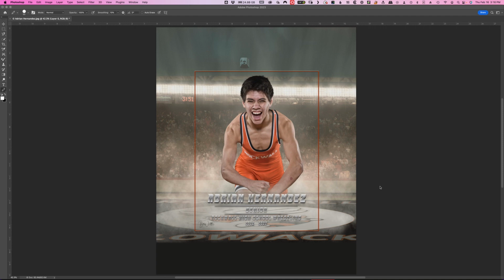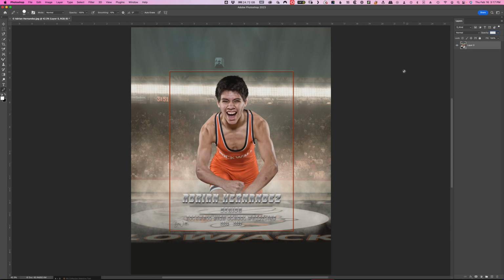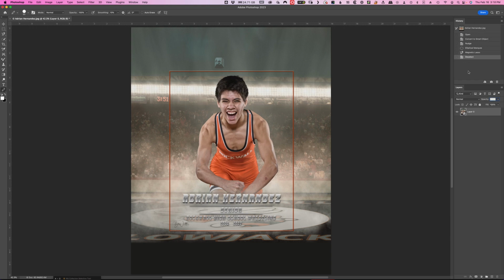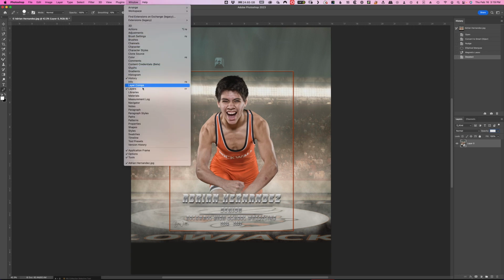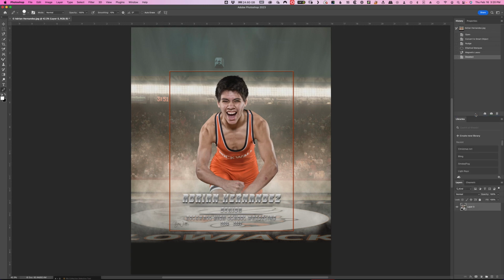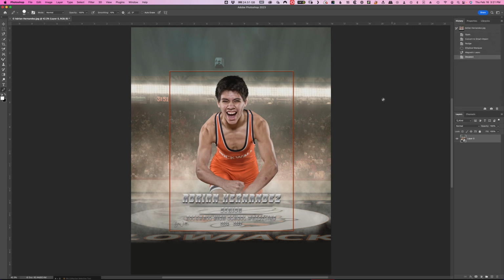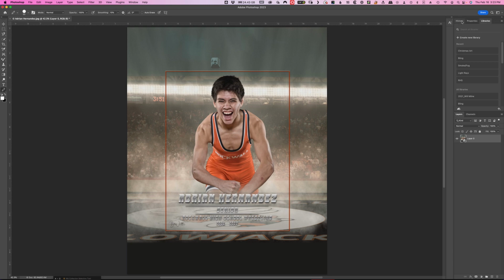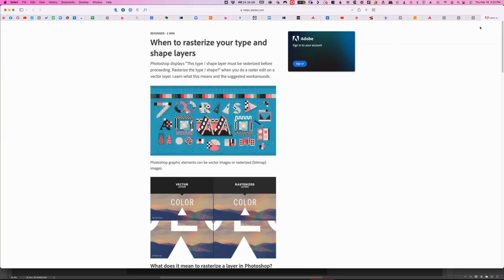Photoshop Learning - Adding and Displaying Panels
This video is designed for novice users of Photoshop.  Seasoned users may pick up a nugget or two but this could be fairly boring otherwise.   Panels are like sub programs where you initiate a function and are able to define parameters.  For example, you can use a layers panel where you determine what the layers are and how they are defined.  In this video we will just talk about how to add panels, the different ways you can display panels, and how to remove panels.
There are basically four ways we will talk about for how to display a panel for your use.
    1. Open, docked, and ready to use
    2. Embedded as a tab for use
    3. Available as a thumbnail
    4. Open and floating and ready to use then close it.